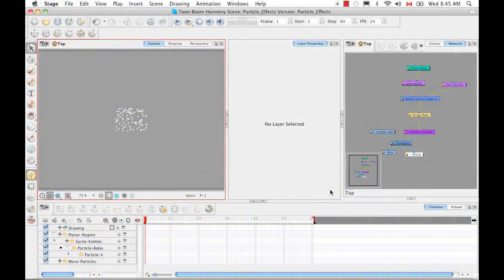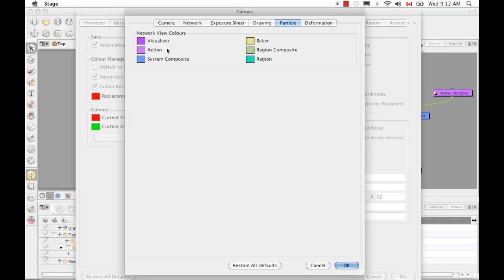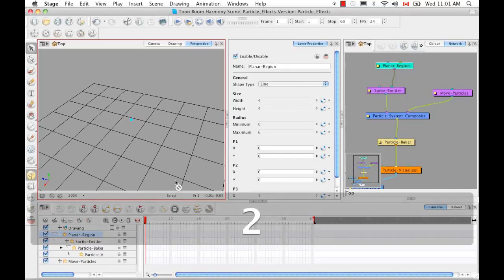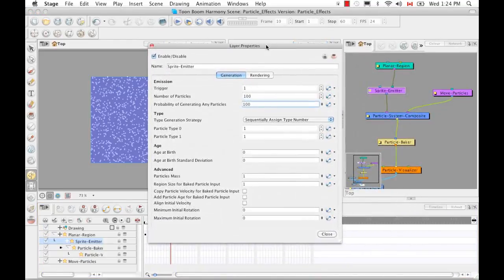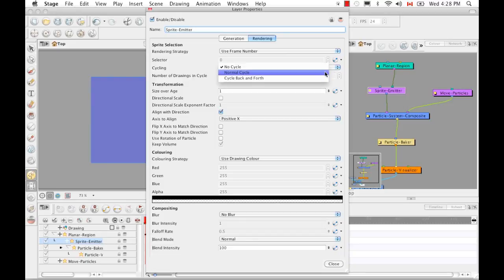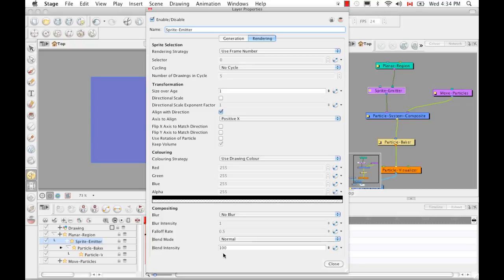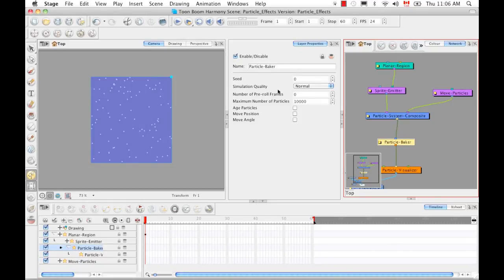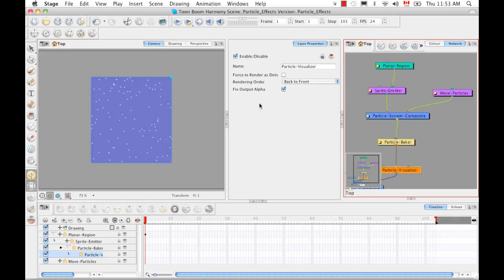Toon Boom - Particle Effects Basics in Harmony 10